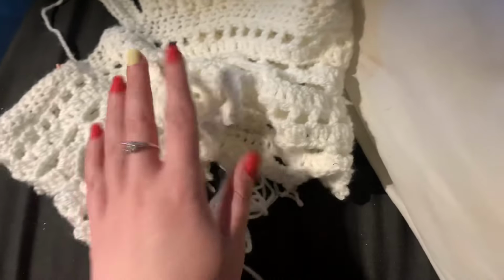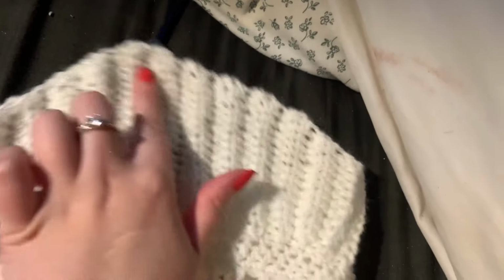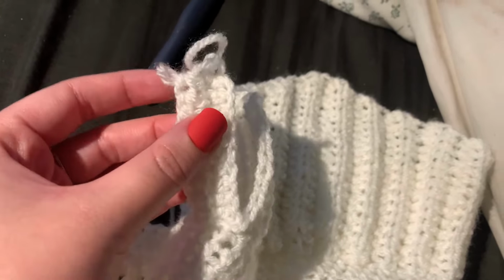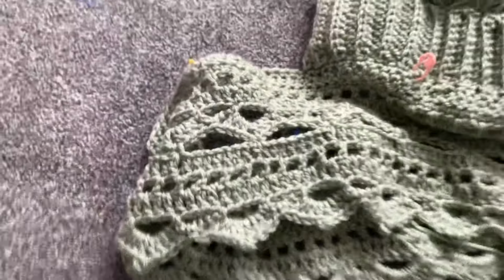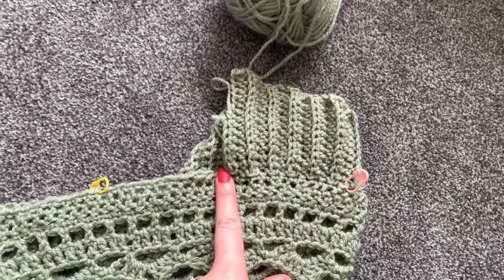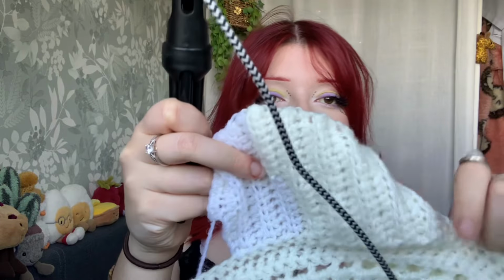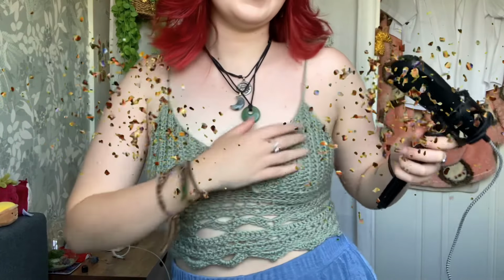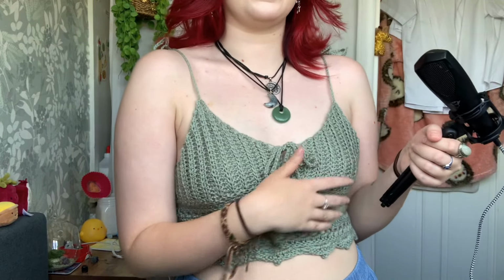crochet the LILITH top with me 🪦 (i’m in love) 🥀🧚🏻‍♀️🧶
hello my lovely lil dumplings, hope ur all doing well!! 🥟🌞 today i created a DREAM clothing item of mine which is the lilith top!! ♰ i hope u like how it turned out and my *not so* smooth journey crocheting it 🥹🌹

✧･ﾟ:* *:･ﾟ✧ ✧･ﾟ:* *:･ﾟ✧ ✧･ﾟ:* *:･ﾟ✧

♡ amazon wish list

intro 00:00
the plan 01:09
making the top 03:34
changing colours 07:02
my opinions/try on 11:26
outro 15:30me